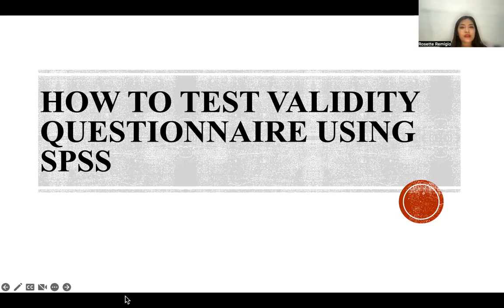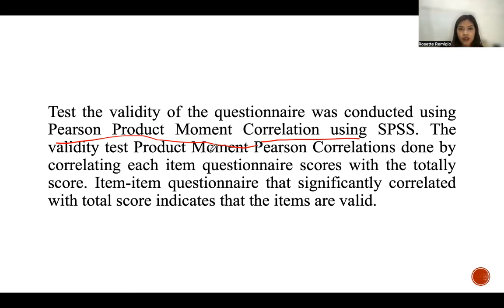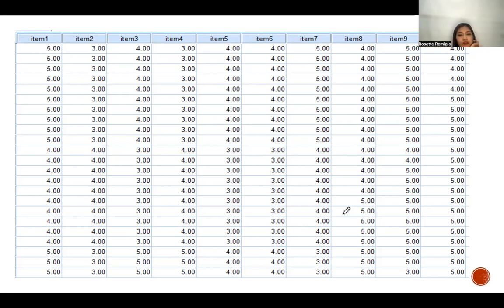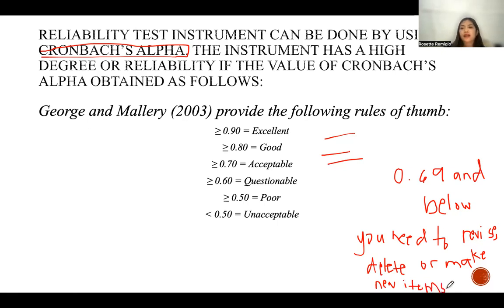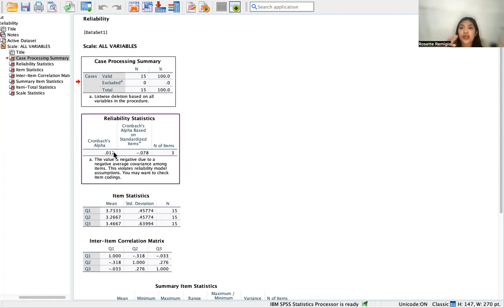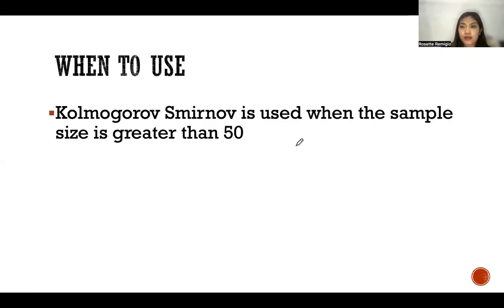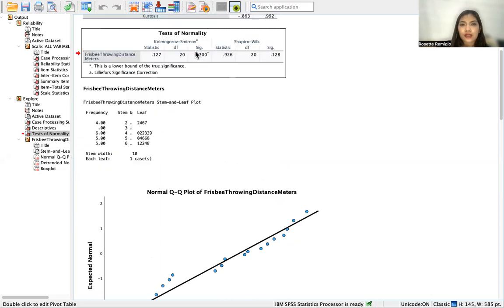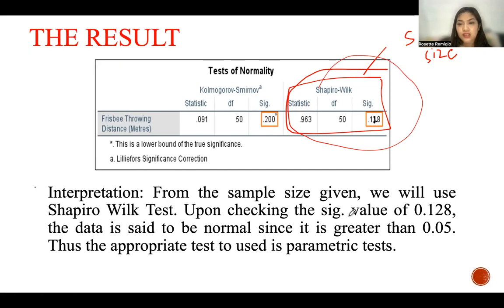TESTING VALIDITY, RELIABILITY & NORMALITY USING SPSS